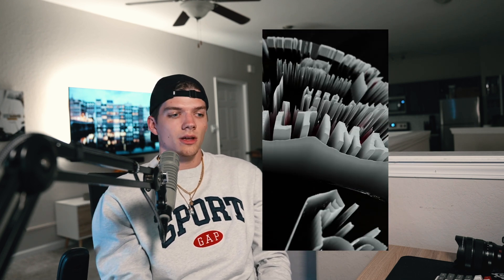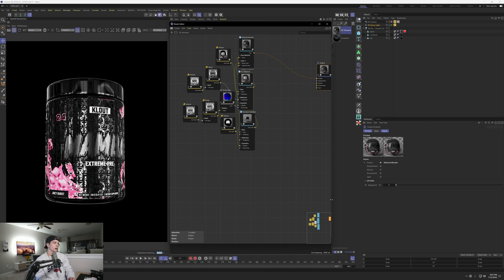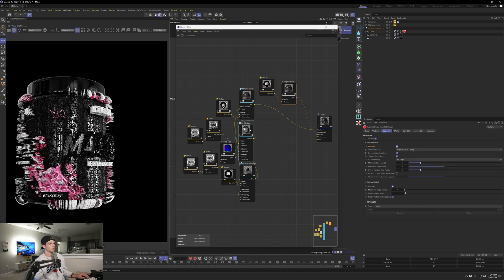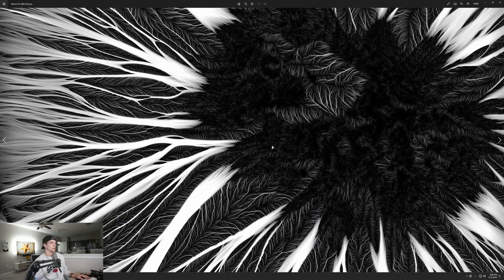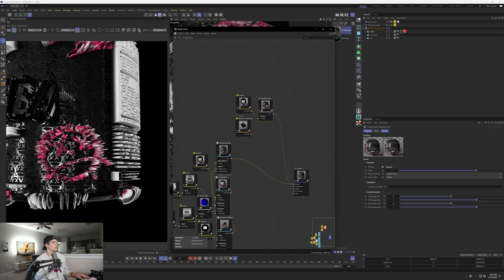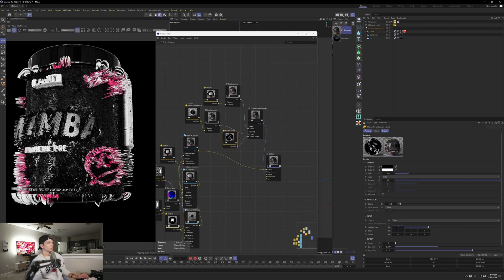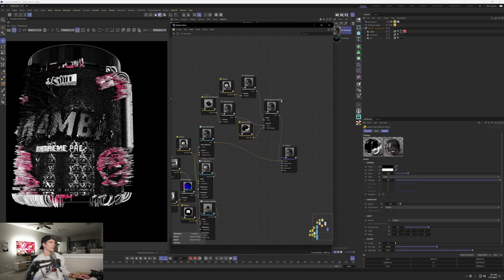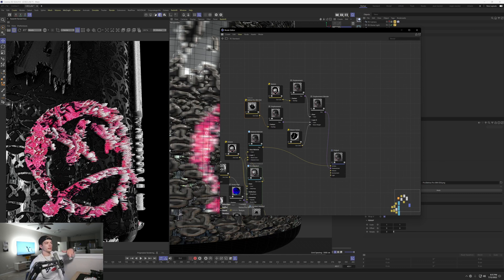Animated Displacement in Cinema4D & Redshift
In this video I go over how to use displacement maps in redshift, how to animate displacement etc. We use a displacement blender to put two displacement maps together & then animate each of them individually in cinema4d.

Chapters:
0:00 - Intro
1:10 - Getting Started
2:28 - Creating displacement in Redshift
5:05 - Displacement Blending in Redshift
8:20 - Weighting Displacements
9:35 - Animating properties
12:40 - Outro